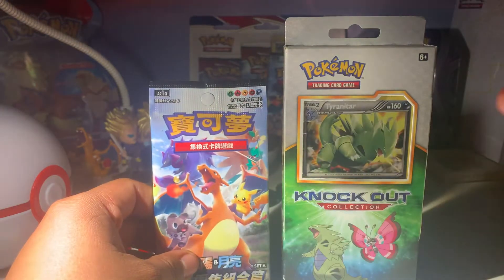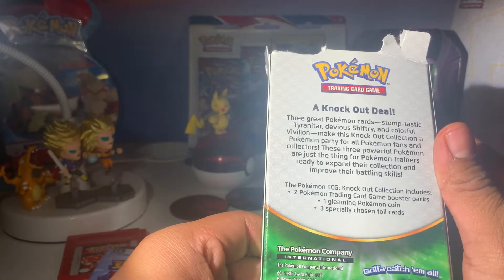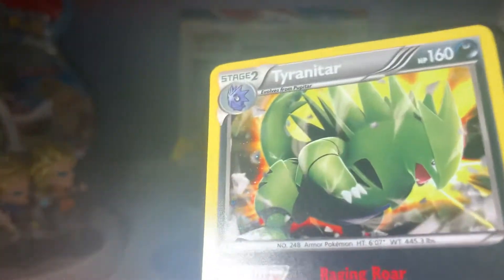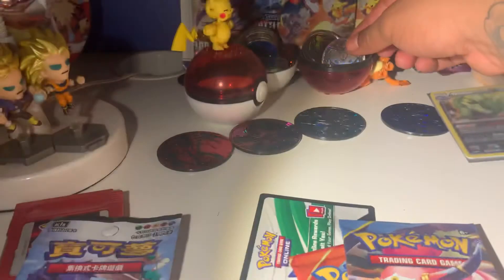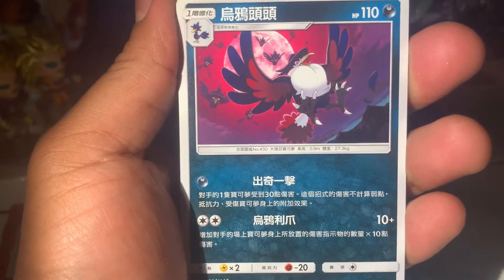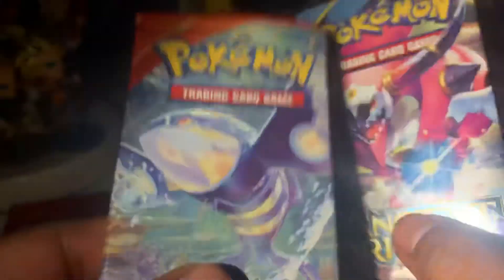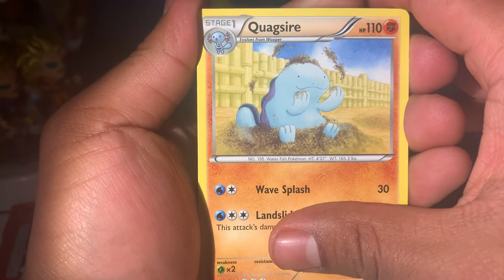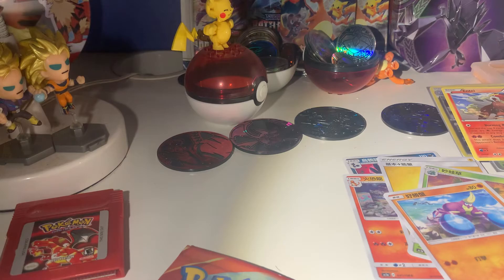Opening Pokémon collection box, tyranitar edition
Opening the tyranitar collection box and a Chinese hidden fates booster pack!

To show you’re support!! To help with the YouTube algorithm!!